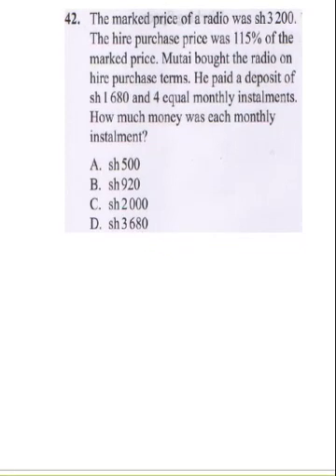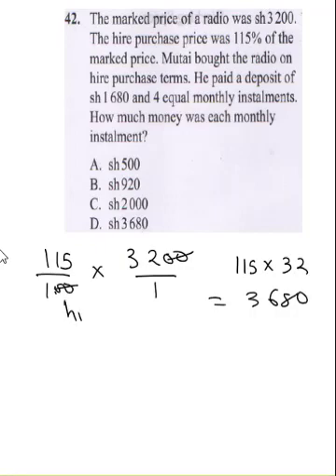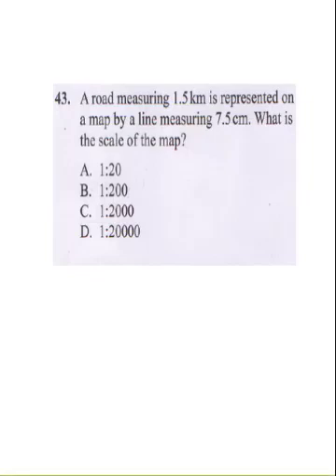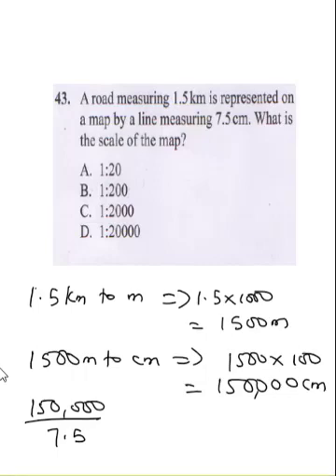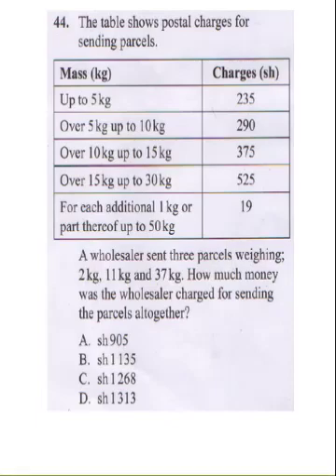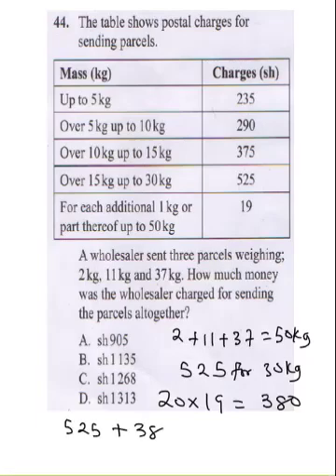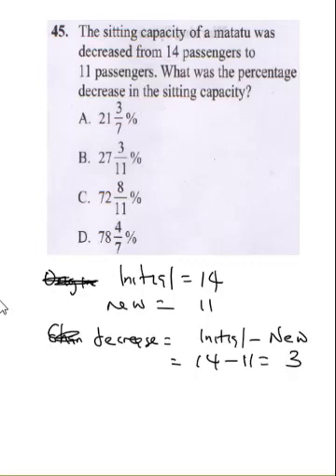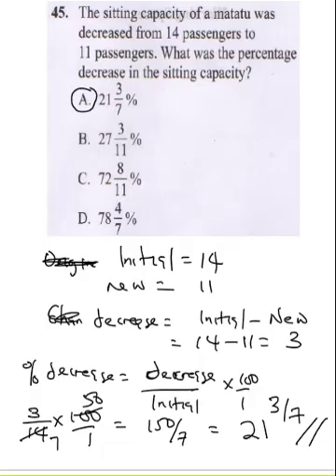KCPE 2023 MATHS PAPERS. KCPE 2022 MATHS REVISION PAST PAPERS AND ANSWERS 2023.KCPE PREDICTION Q42-45